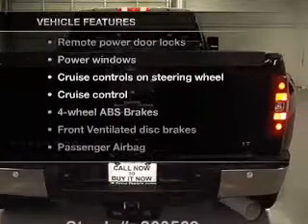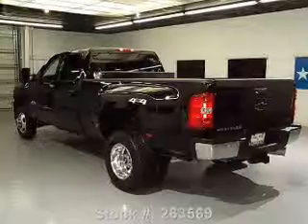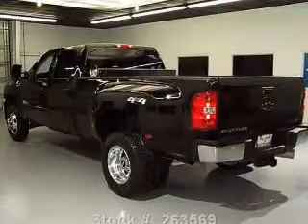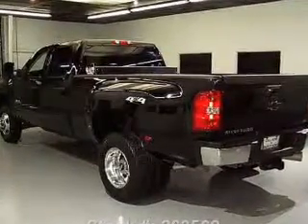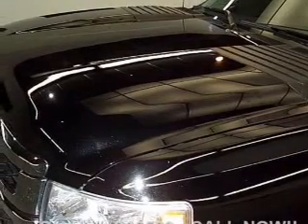2011 Chevrolet Silverado 3500HD - Stafford TX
Year: 2011
Make: Chevrolet
Model: Silverado 3500HD
Trim: LT
Engine: 6.6 liter 8 cylinder 32 valve
Transmission: 6-Speed Automatic
Color: Black
Mileage: 17186
Address:
12053 Southwest Freeway